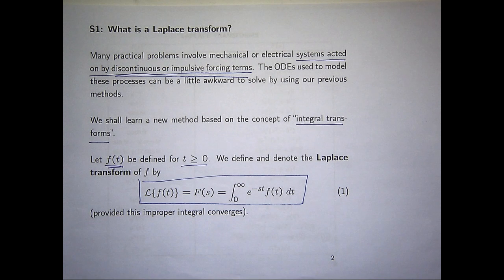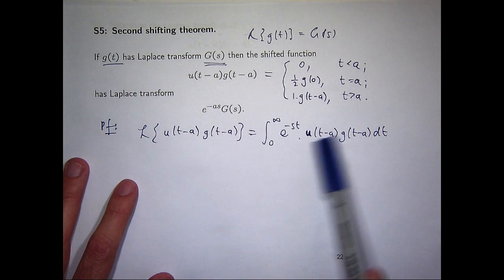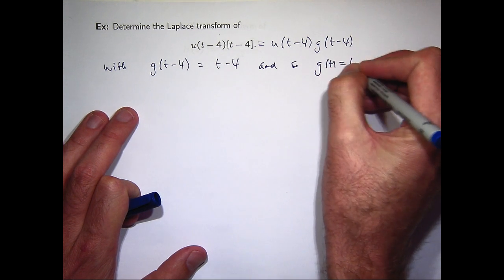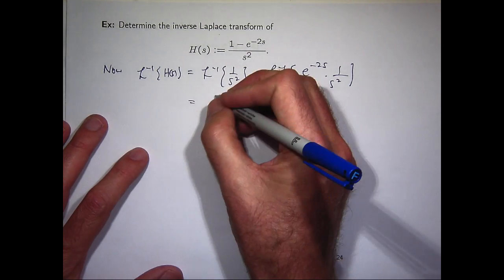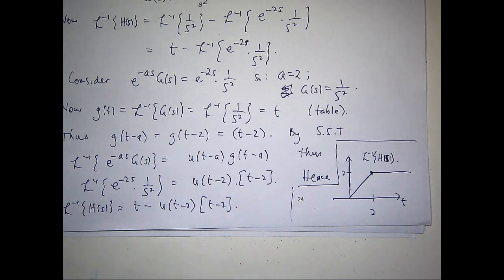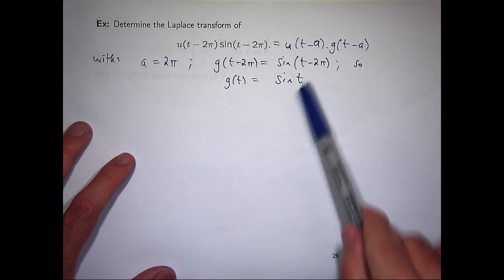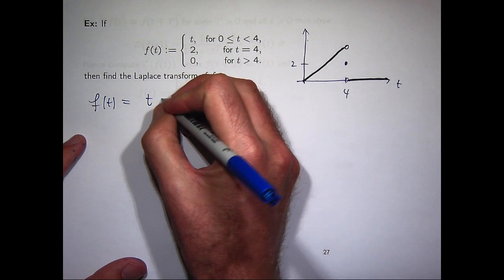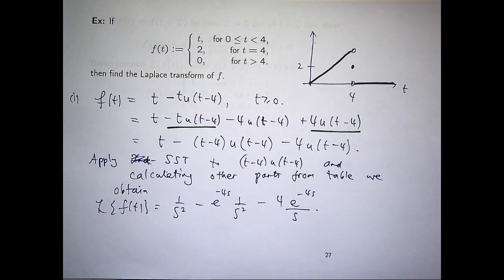Second shifting theorem: Laplace transforms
The second shifting theorem of Laplace transforms.  I show how to apply the ideas via examples and also provide a proof.